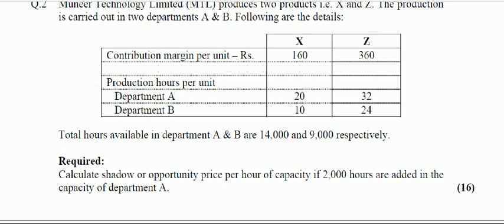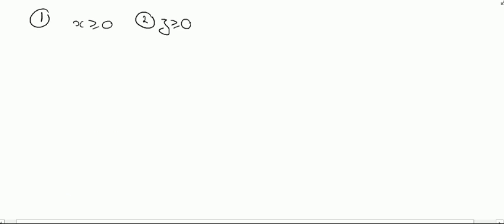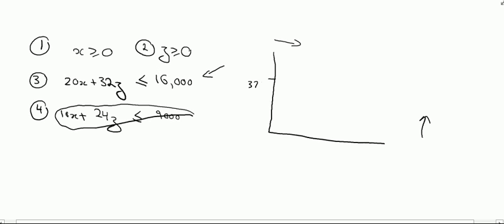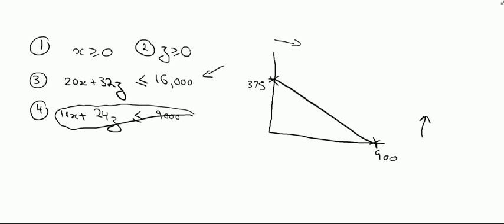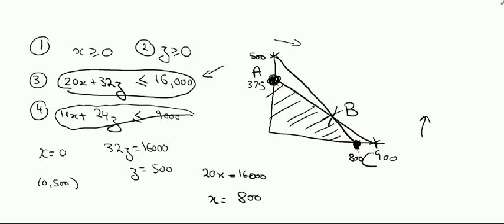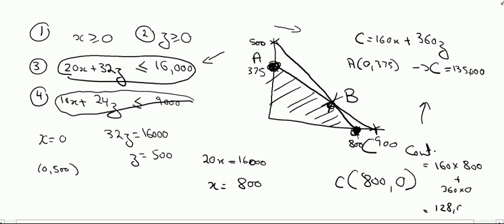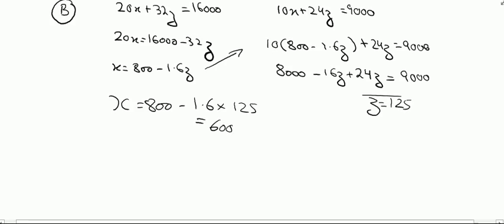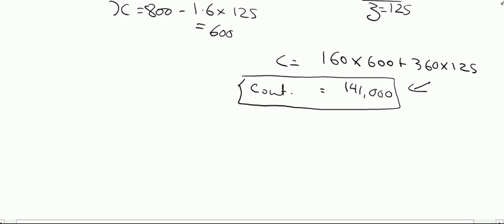linear programming shadow price winter 2007 past paper icap part 3 of 3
Shadow price exam question - winter 2007 exam question